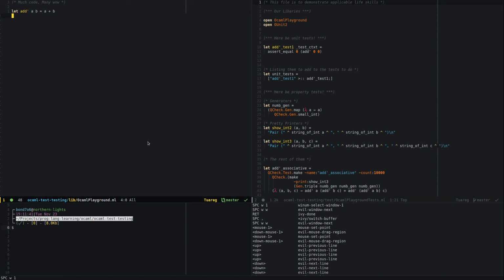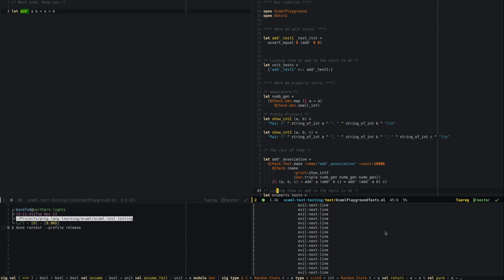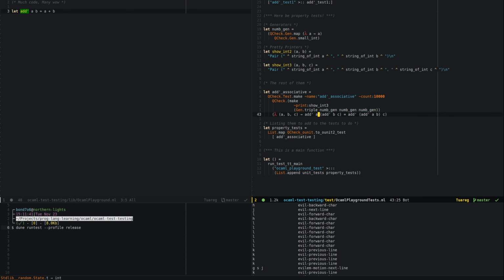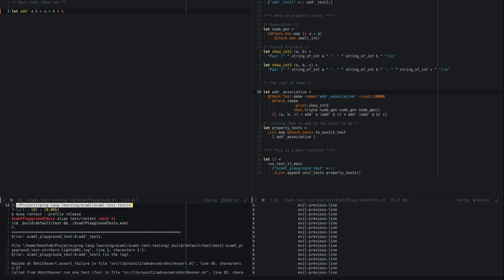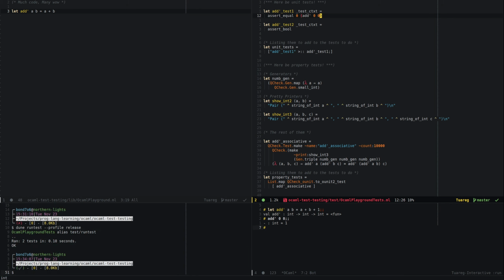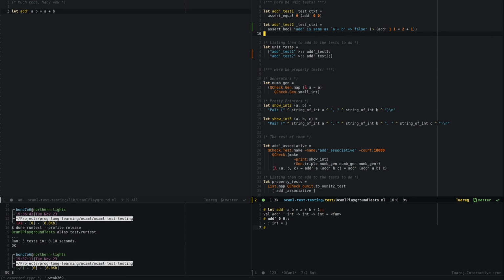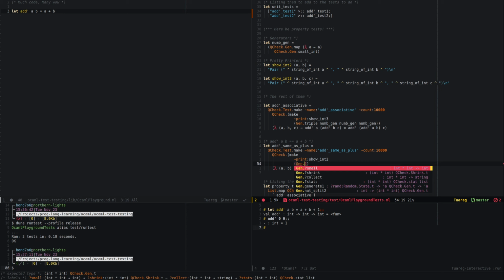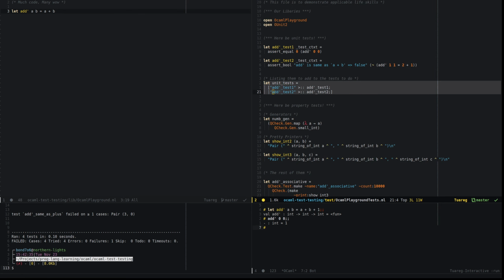Ocaml QCheck and OUnit Looksie